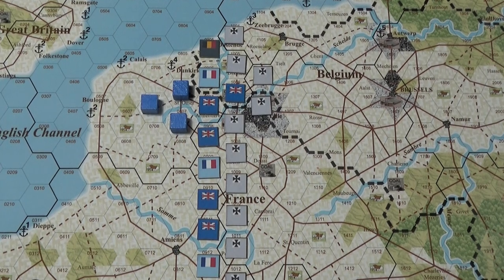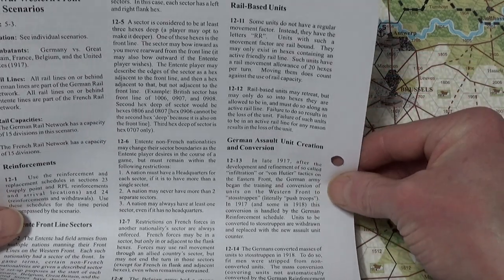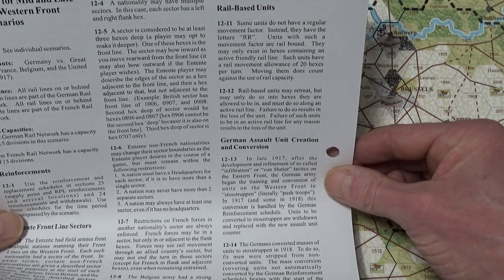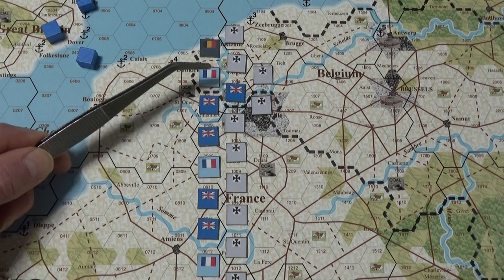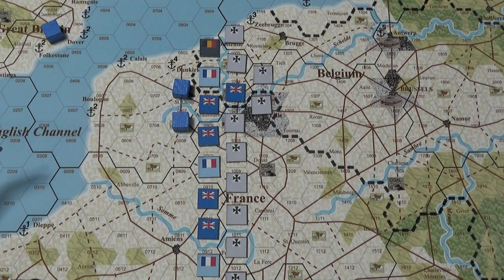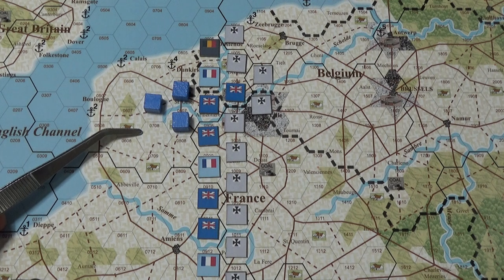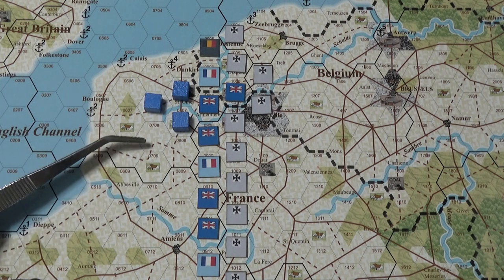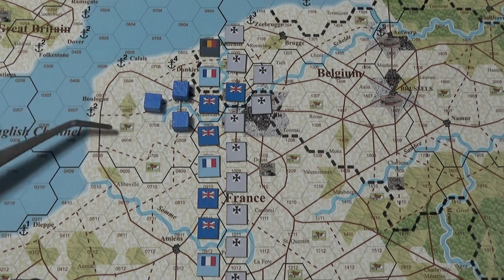Trying To Figure Out How To Set Up Front Line Sectors For The Western Front, In Der Welktrieg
This has been my personal weekly head scratcher!

pg. 08 from The Scenario Specific Rules for The Western Front, in Der Weltkrieg...

12-5  A sector is considered to be at least three hexes deep (a player may opt to make it deeper).
One of these hexes is the frontline.
The sector may bow inward as you move rearward from the front line (it may  also  bow  outward  if the  Entente player wishes).
The Entente player may describe the edges of the sector as a hex adjacent to the front line, and then a hex adjacent to that, but not adjacent to the front line.
(Example: British sector has front  line  of  1006,  0907,  and  0908. Second  hex  deep  of  sector  would  be hexes 0806 and 0807 [hex 0906 cannot be the second hex ‘deep’because it is also on the frontline]. Third hex deep of sector is hex 0707 only).